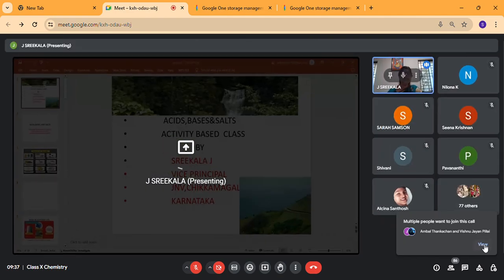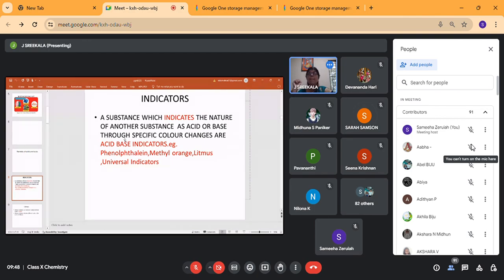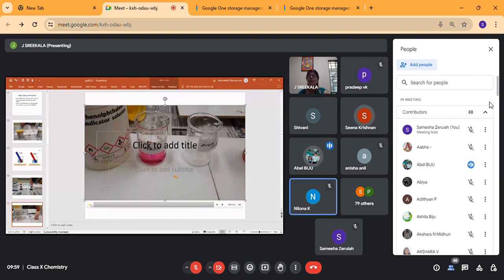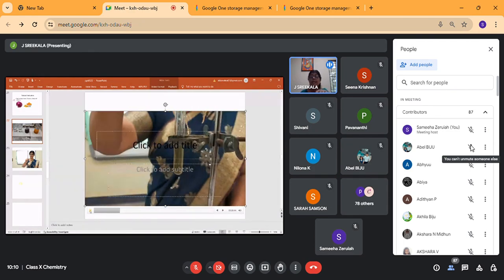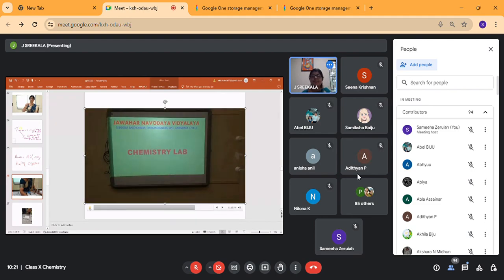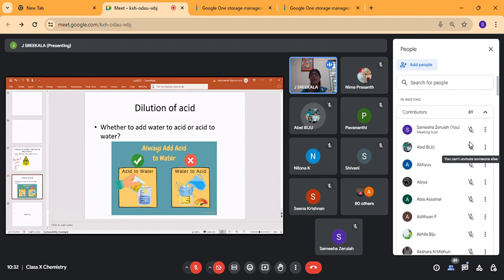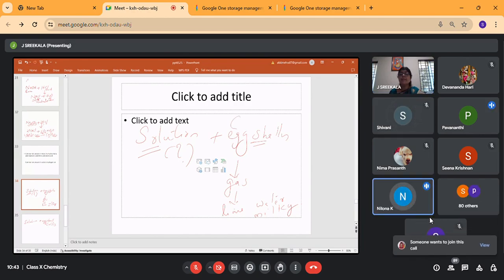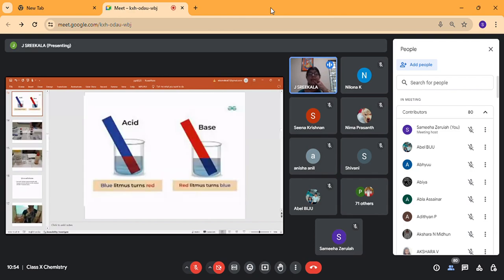CLASS X - CHEMISTRY (ACID, BASES & SALTS) SLC 2024